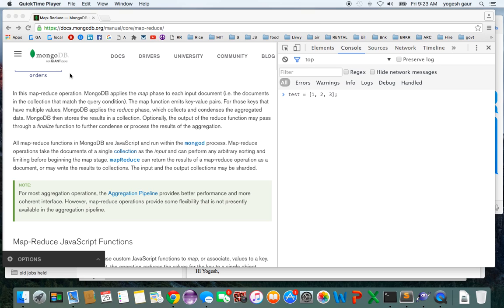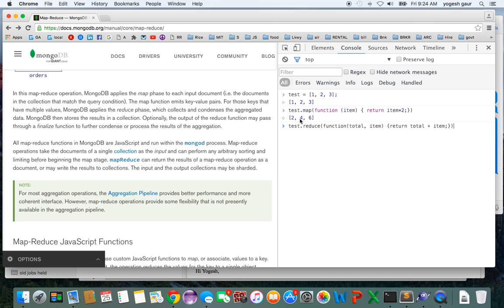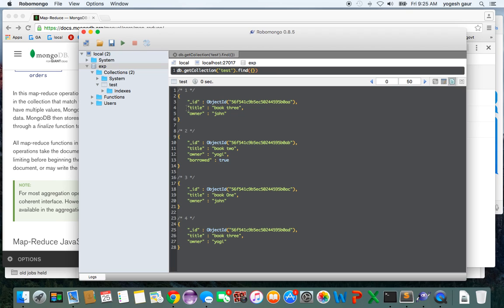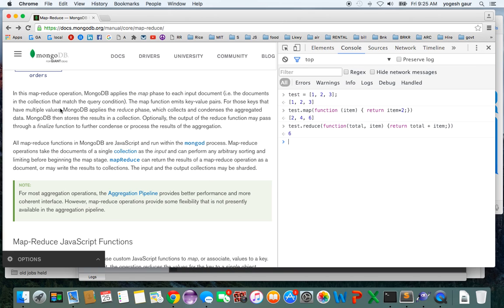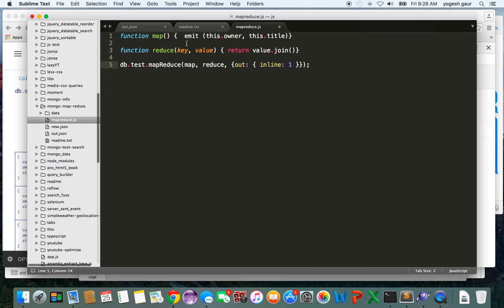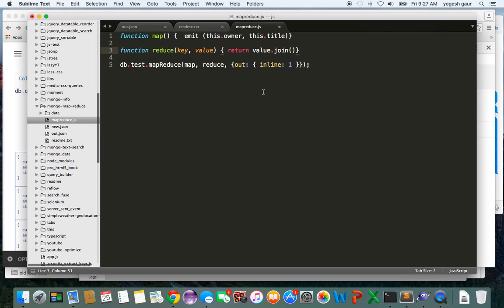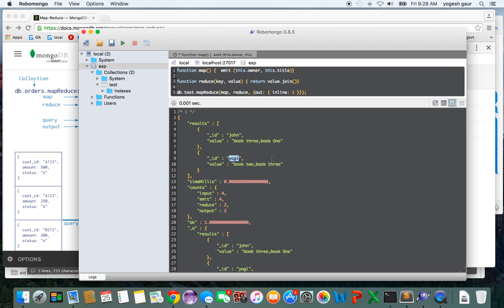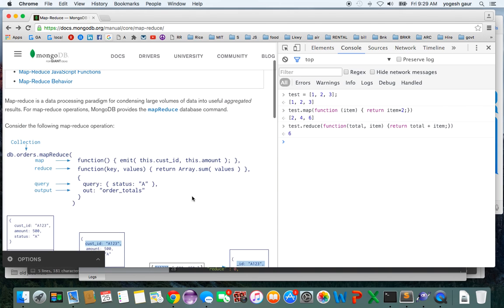Learn to use Map Reduce in MongoDB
In 5 minutes learn to use Map Reduce in MongoDB